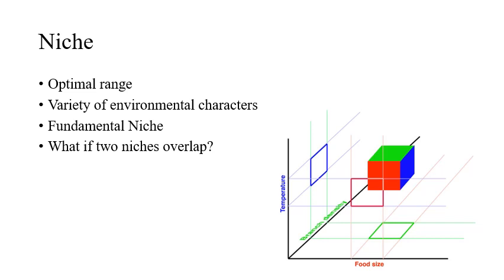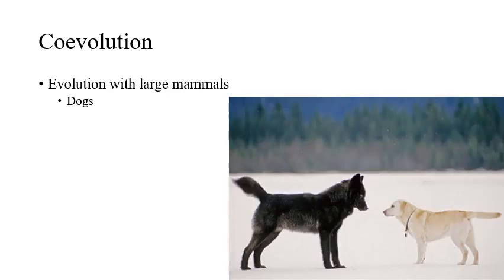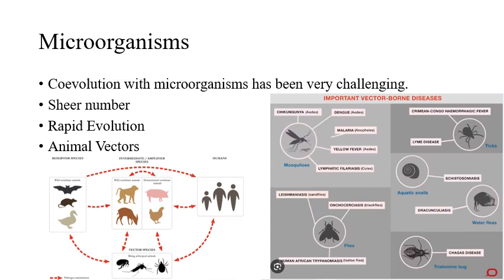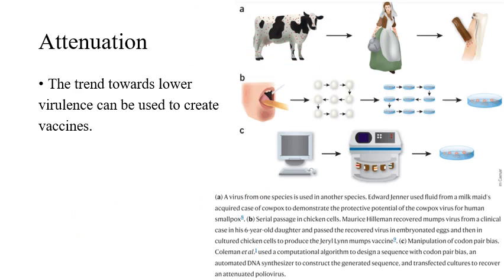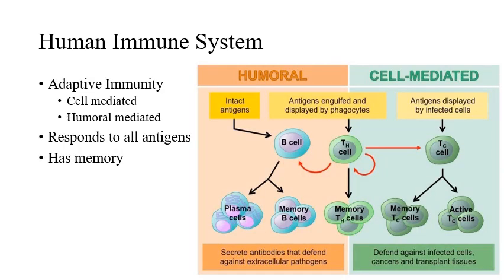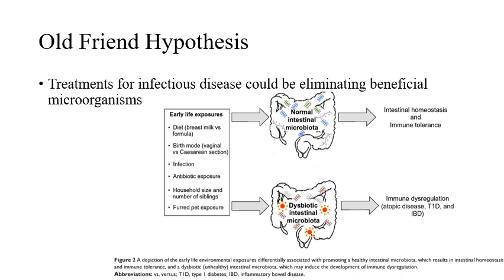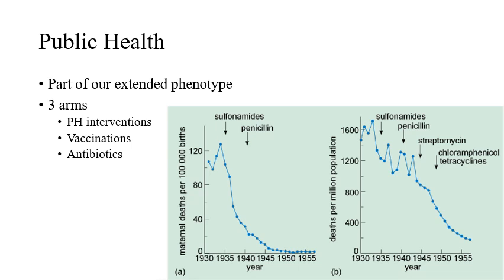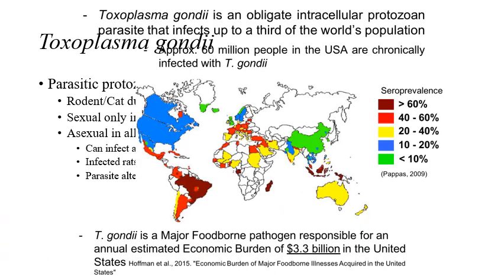Medical Evolution Chp 10 Coevolution, Infection, and Immunity narrated